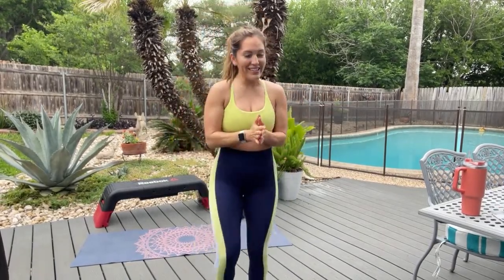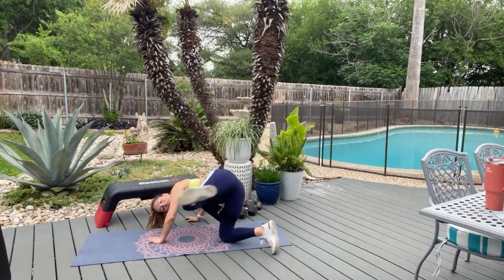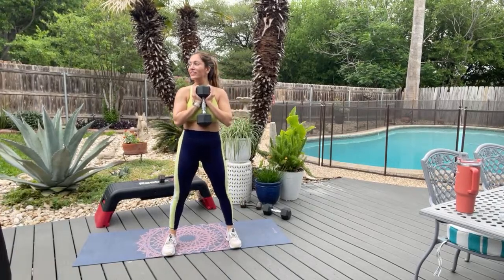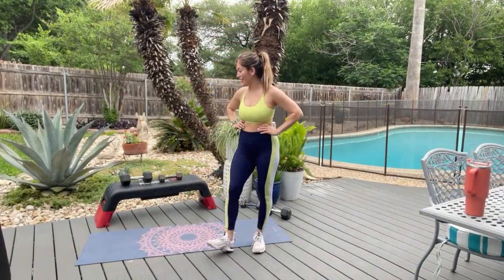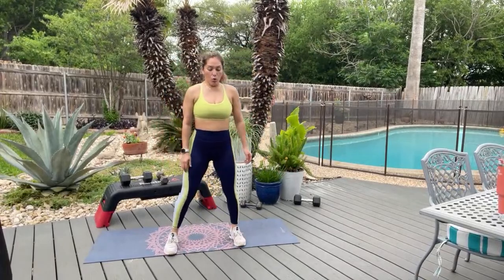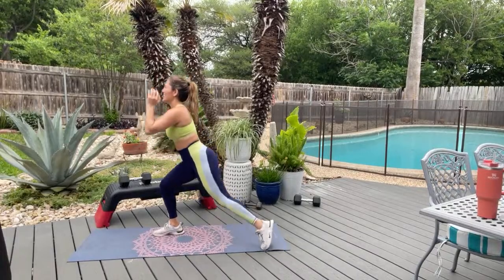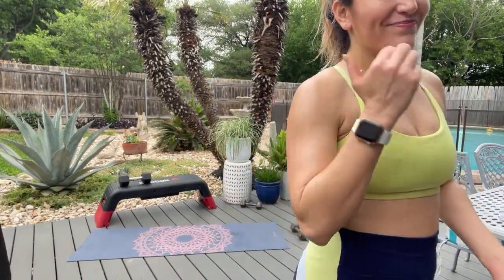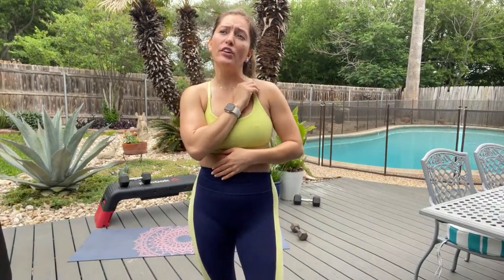🔴HOME WORKOUTS: At Home Guided Leg Day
Hi my name is Sabrina! Join me for live fitness from home workouts everyday M-F. Want to learn exercises that will help you lose weight and gain muscle? You’re in the right place!

👋 FOLLOW for daily workouts M-F
❤️ LIKE if you are excited to be here
📥 SAVE to remember for your next workout
💌 SEND to someone who needs to see this
💭 Are you ready to start tomorrow? 10AM/CST

Follow to support my livestreams on
& TIKTOK 🎬👉 @Sabrinabfitness